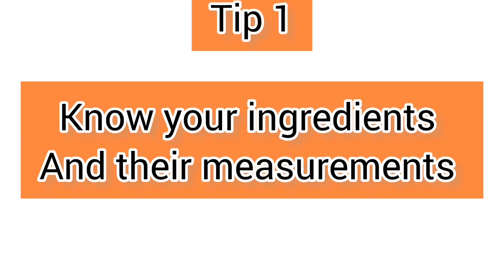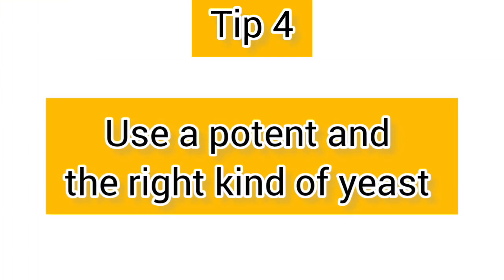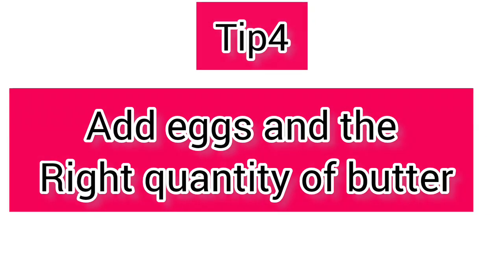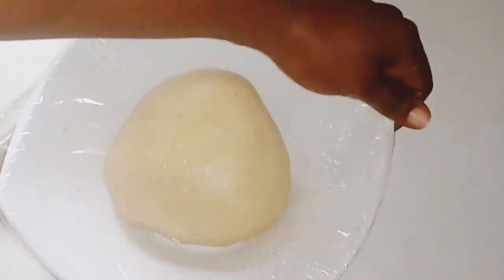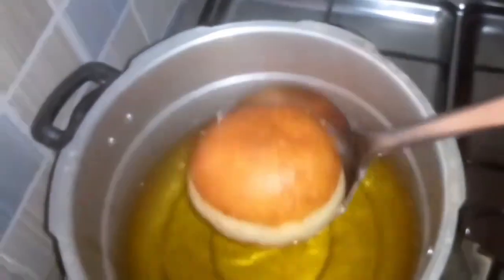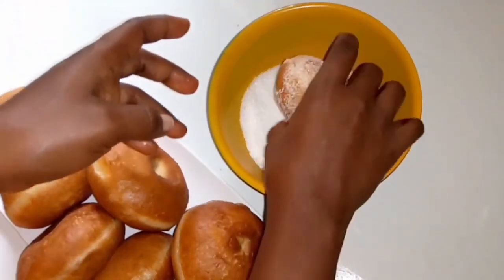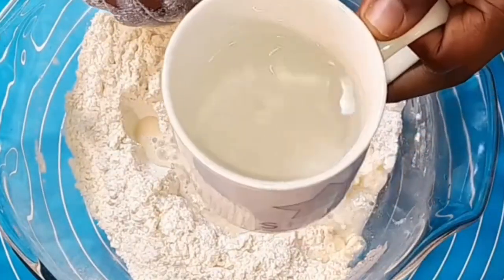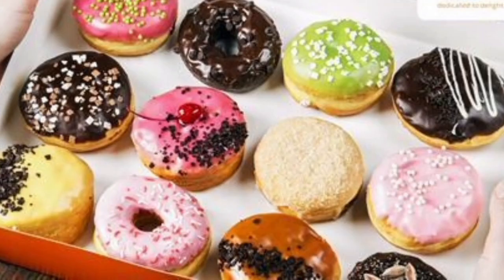You will regret not knowing this about Nigerian commercial Donuts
Learn the secret tips on how  to make the best commercial Donuts recipe every time.

Username: Debby.cooking